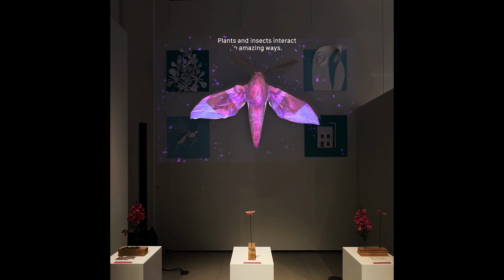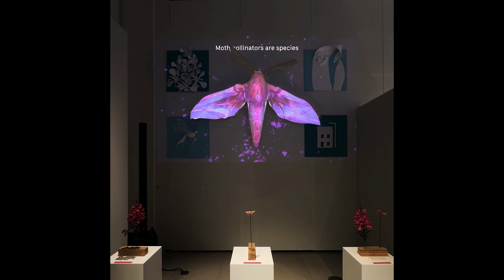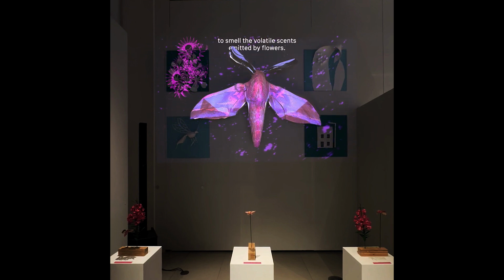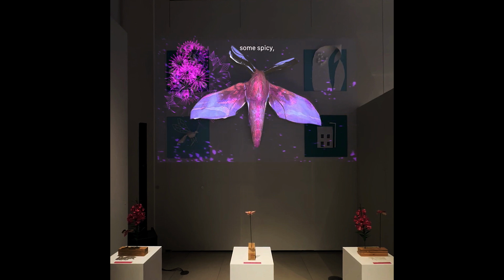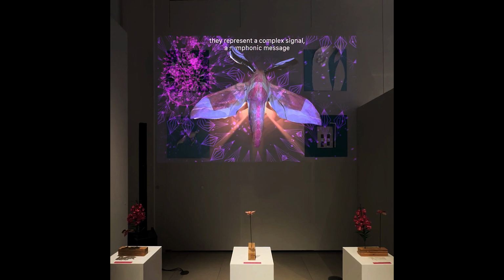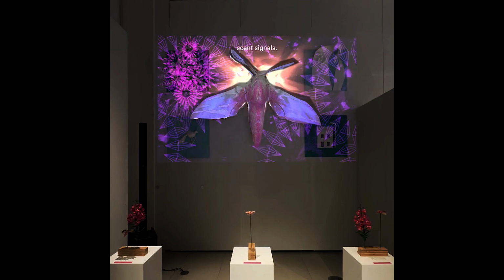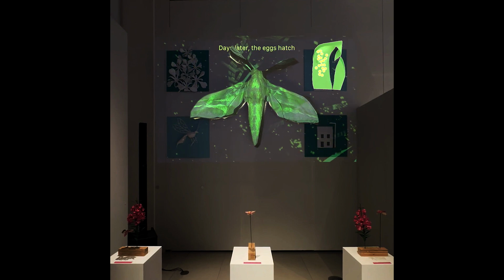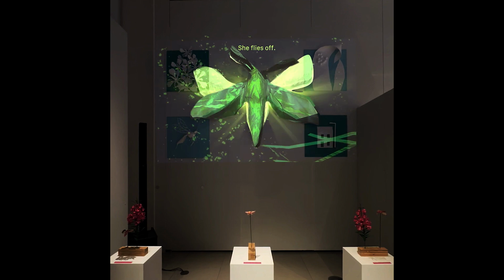Signals: Moth Messages and Plant Prompts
Insects are the most diverse group of organisms on earth. This diversity means that insects fill every imaginable ecological niche, and perform many of the most important ecosystem functions. This diversity has been moulded in turn by the remarkable variety of plants, which interact with insects in a myriad of ways: they depend on some insects for pollination, but must also cope with being eaten by ‘pests’.

Insects and plants invisible communications allow a flower to advertise its nectar and pollen to moths, bees and flies; they allow insects to find the right place to start a nest and lay eggs; they even allow plants to warn their neighbours of impending danger.

This collaboration aims to produce a visual interpretation of these hidden interactions using diverse media and different perspectives, and will challenge people to think about communication in nature, and the nature of communication. It will also expose people to the diversity of insects using a combination of displays and educational material.